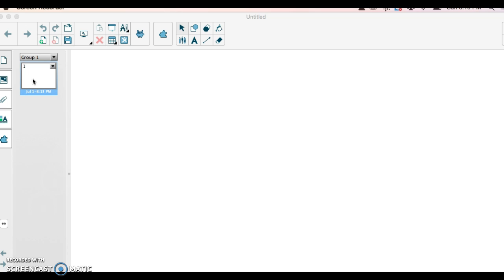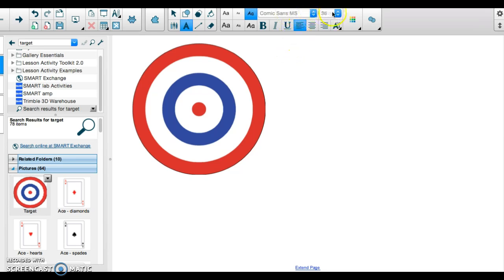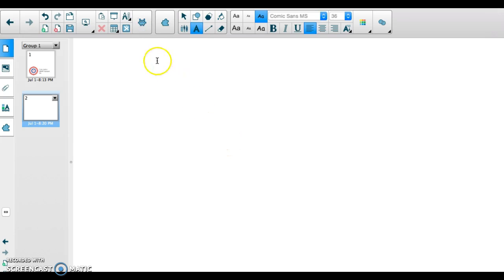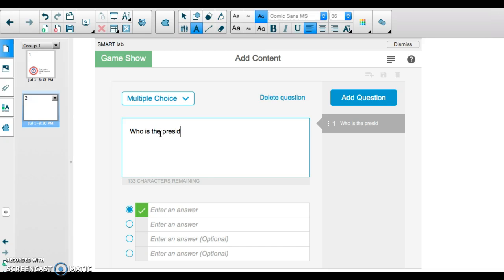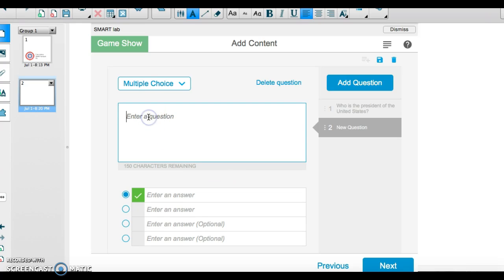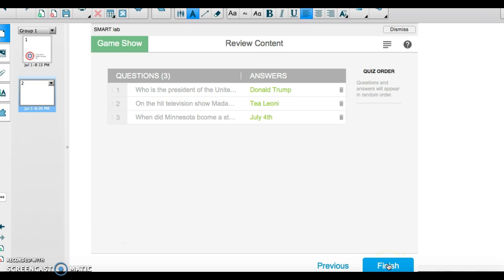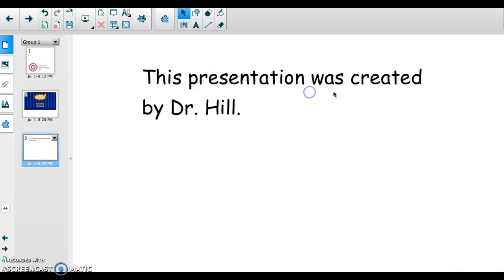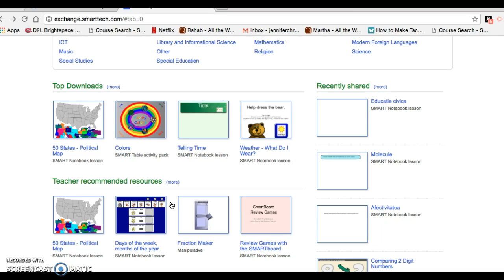SMART Notebook Assignment #6